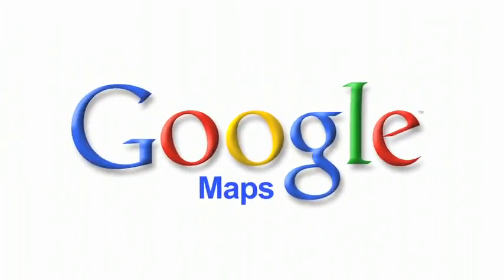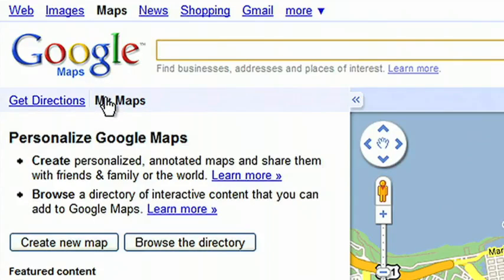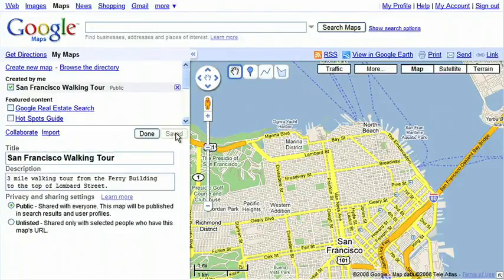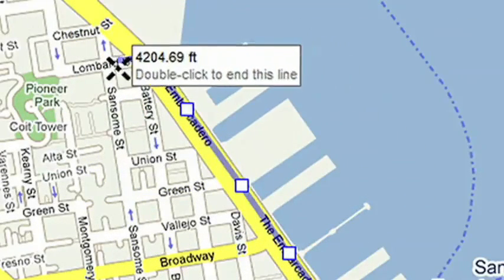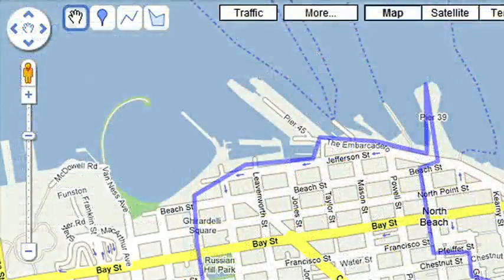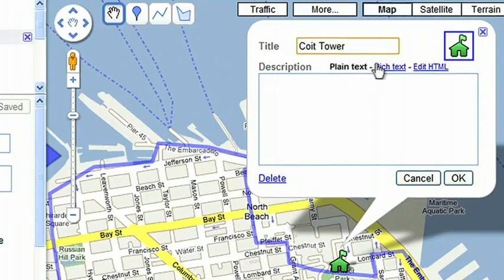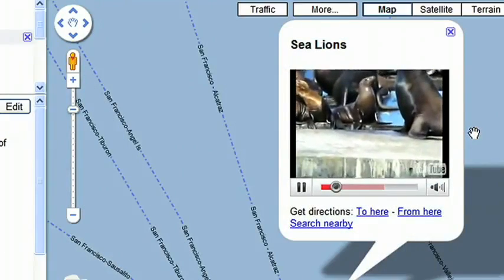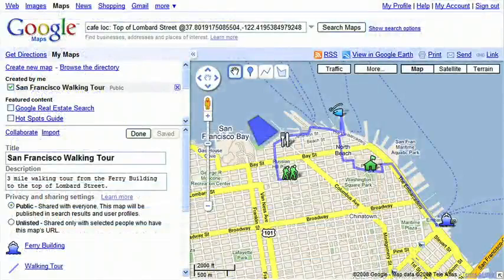How to create a My Map in Google Maps video